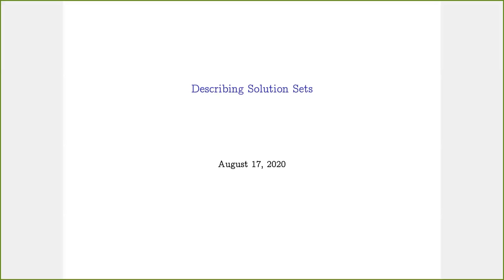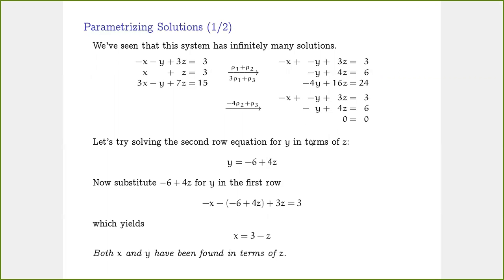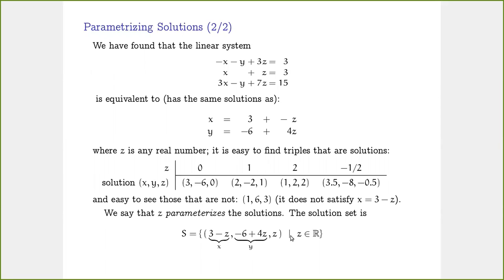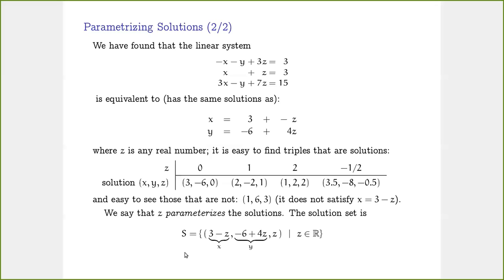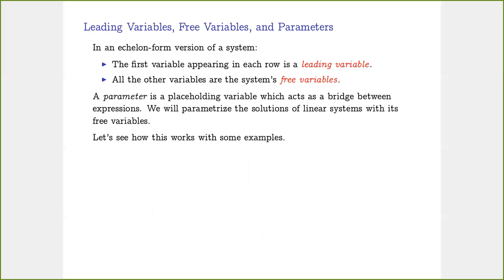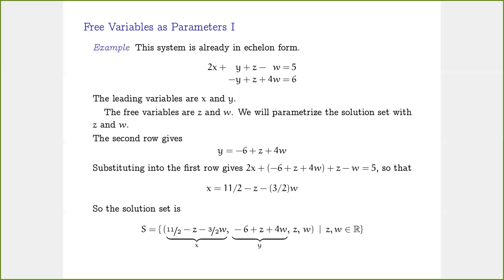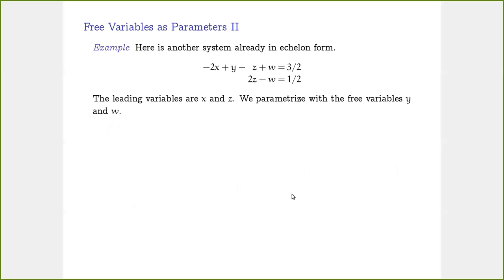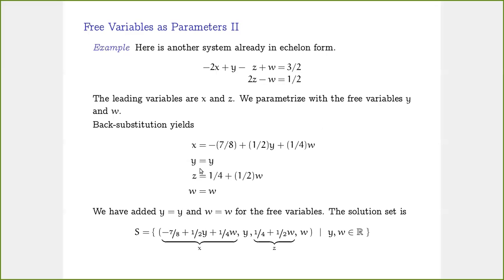Describing the Solutions of Systems with Many Solutions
We go through several examples and along the way

introduce the notions of leading and free variables.
We describe our descriptions by saying that we are
parameterizing the solutions with the free variables.